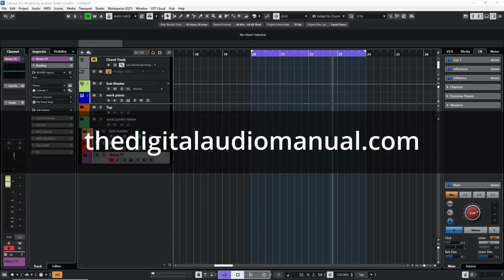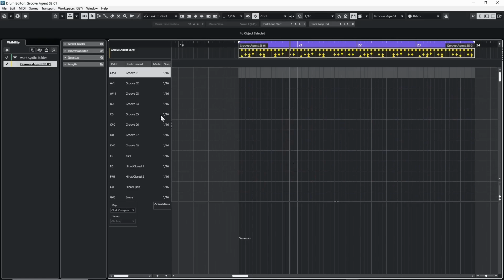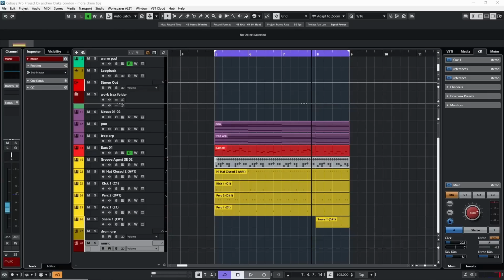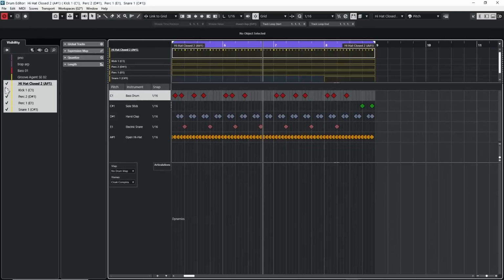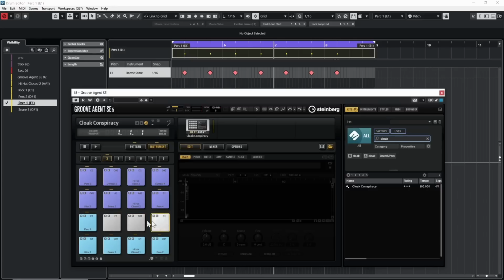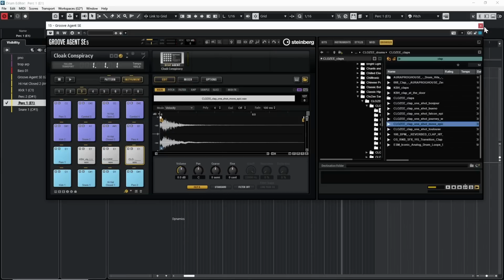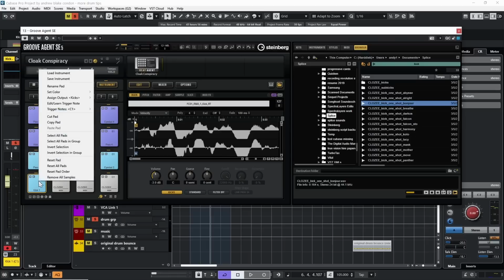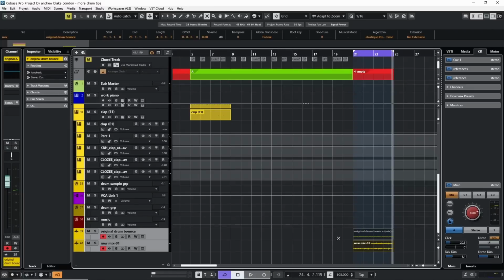Cubase 13 Drum Editing Tips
Stop Wasting Time ! It will save you hours of referencing, frustration and time when you are trying to learn and master Cubase, Wavelab and other music software
Constantly Updated ….